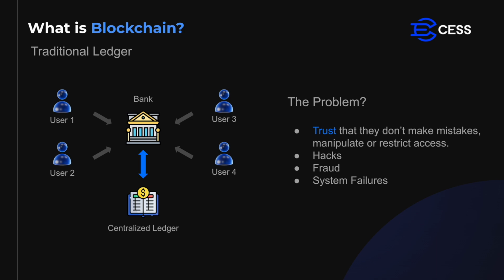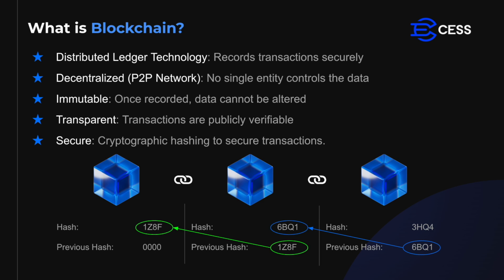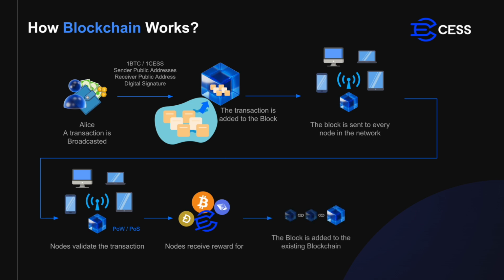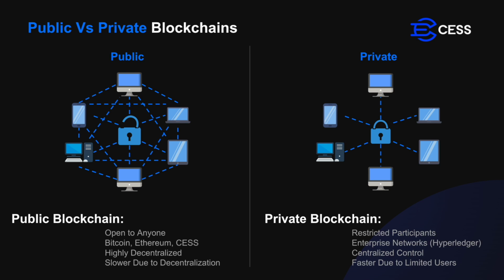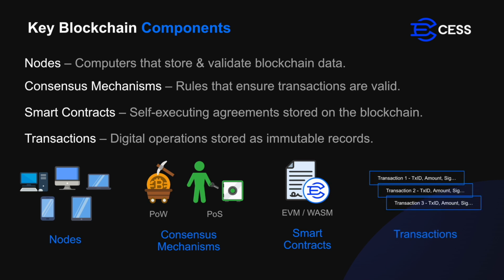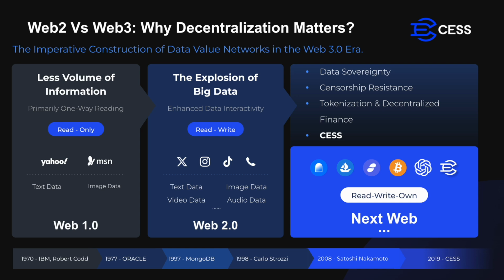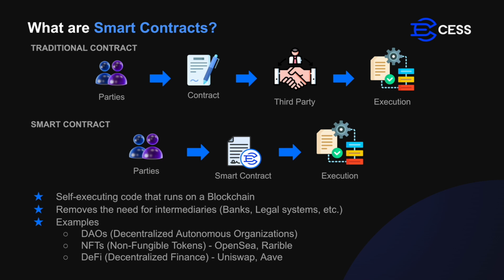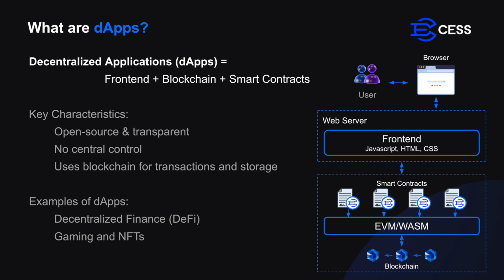Episode 0- Blockchain and Web3 Fundamentals